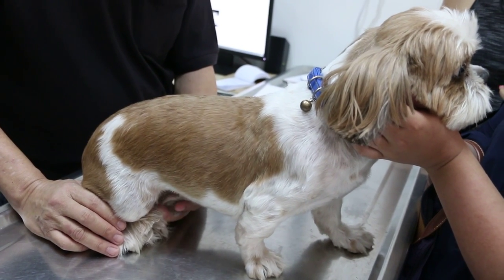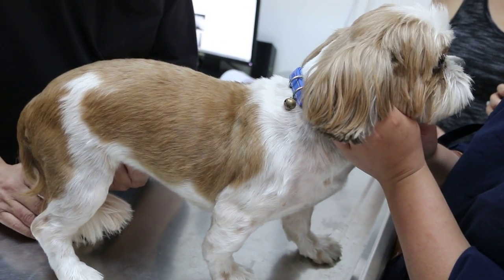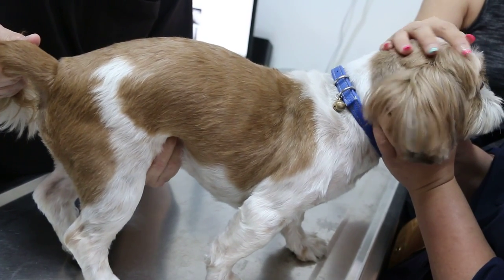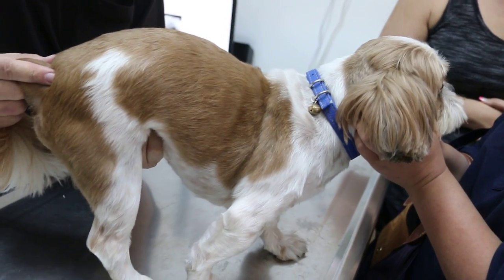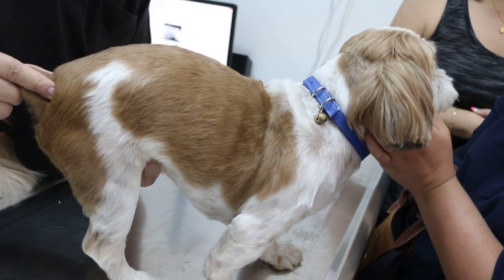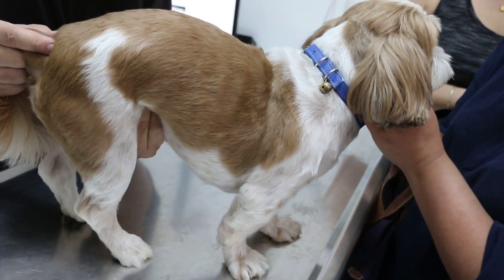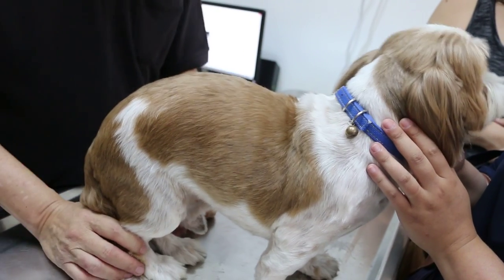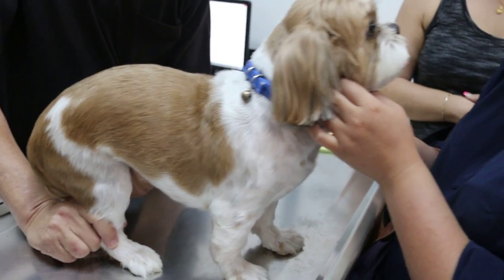This Shih Tzu had blood in the urine and bladder tumour Part 1.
I palpated a "large" bladder stone the size of a golf ball. It felt very much like a bladder stone. Yet on X-ays, there were no large stone. Numerous small stones numbering more than 20 in the bladder, penile urethra behind os penis and at the bend of the urethra.

On surgery done by Dr Daniel, there was a bladder mucosal tumour of around 3 cm x 3 cm. This was excised and removed with the stones.

Veterinary medicine is full of surprises. In nearly 100% of bladder stone cases, there are no bladder tumours present.